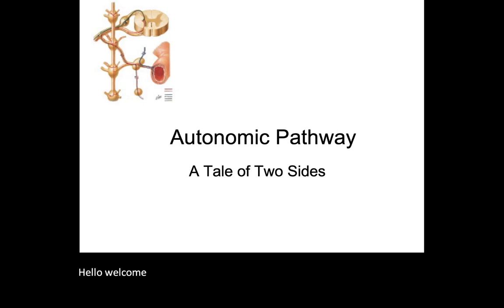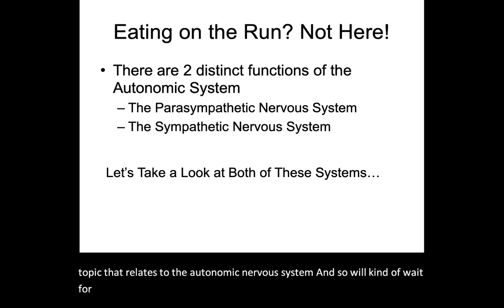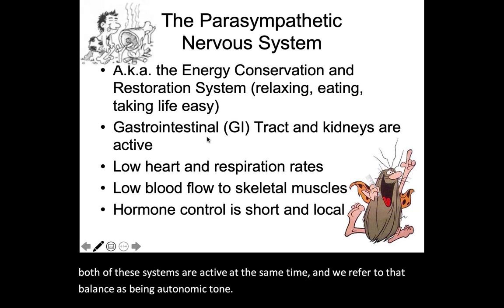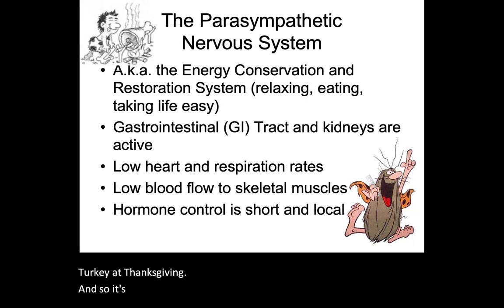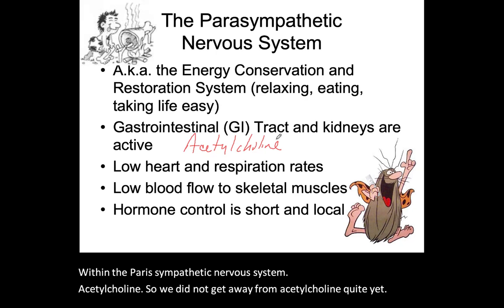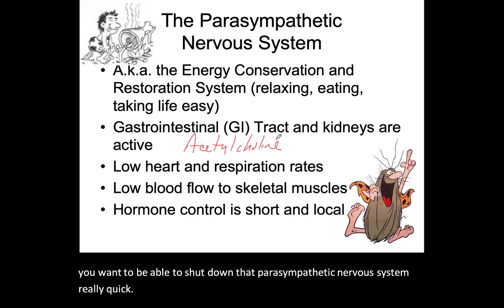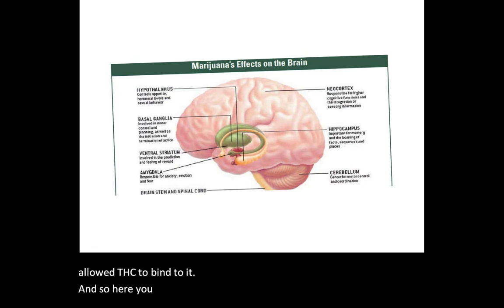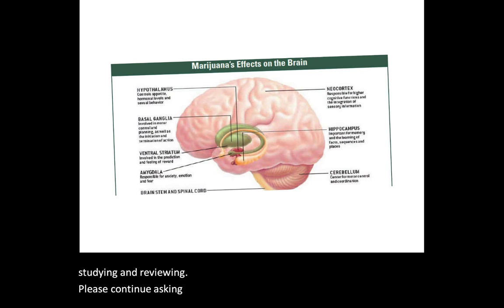Autonomic Nervous System